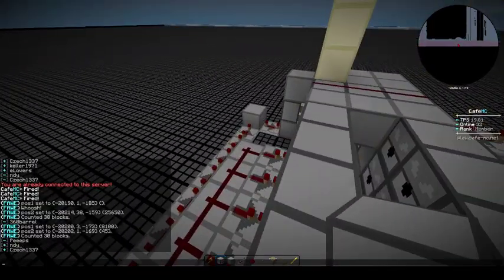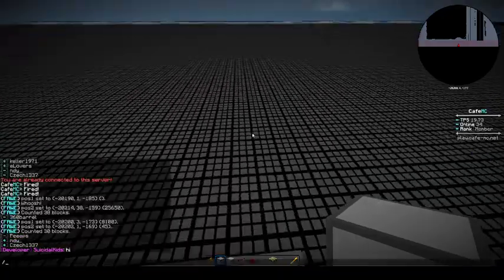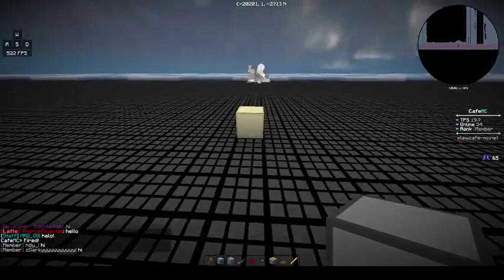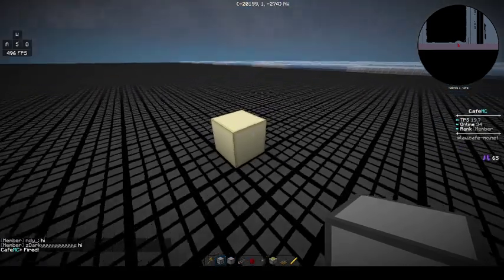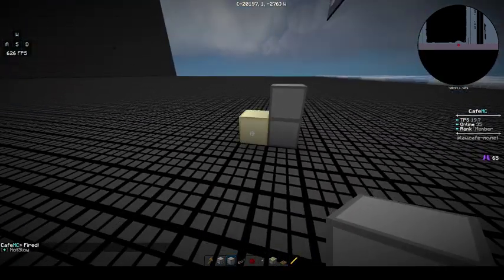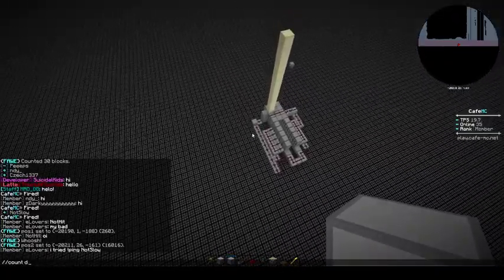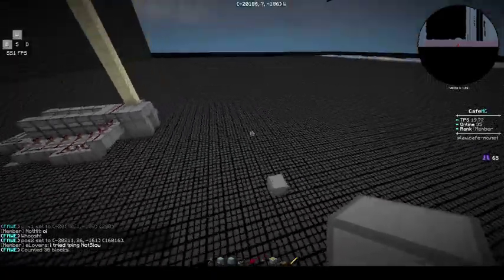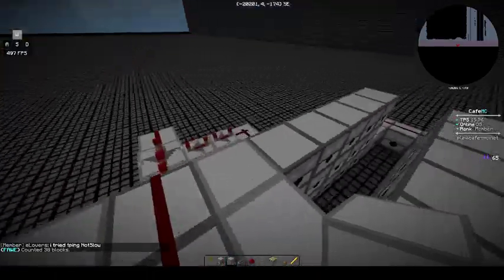Simple 1 Stacker Release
This cannon Shoots 97 blocks
which is 6 chunks

ip - play.cafe-mc.net

1stacker
cannonserver
cafecannoning
oneshotmc
cafemc
cafefactions
1stacking
1stackercannon
cannonrelease
cannonshowcase
1stackeradjx
adjx1stacker
adjx1stackercannon
releasecannon
vanitymc
plib
1stacker2hole
1stackercounter
1stackerhorizontalnuke
howtocannon
cannontutorial
1stackertutorial
cannonreleaseminecraft
minecraftcannon
mcfactions
factionscannon
cannonminecraft
minecraftfactions
factionsraid
archon
districtpvp
gotpvp
cafecannonnetwork
cannonserver
cannonreleasevideo
1stackercountercannon
cannoncounter
howtocountercannon
plib1stacker
1stackercounter
1seccountercannon
countercannonrelease
1stackerautocounter
1.21stacker
auto1stacker
autocountercannon
.41stacker
1stackerman
cannontutorial
1stackerplib
ufusioncannon
ufusion1stacker
1stacker1sec
1stackercounter
countercannon1stacker
1stackercannon
countercannon
1sec1stacker
1seccountercannon
cafemc
cafecannon
simple1stacker
small1stacker
saico1stacker
1stackersmall
quickprint
1stackerfortraps
factionscannontutorial
cannontutorial
cannonbuild
cannonsimple1stacker
1stackercannonrelease